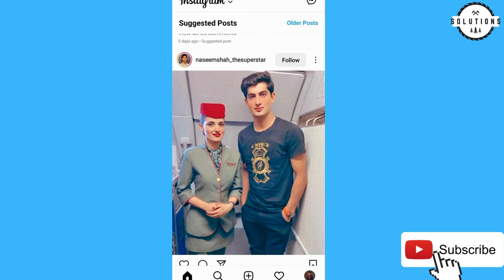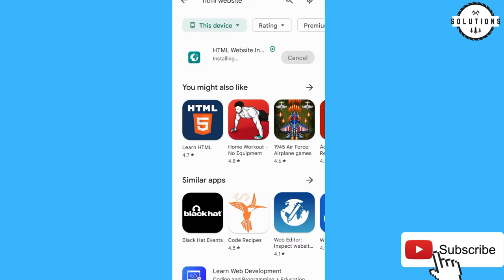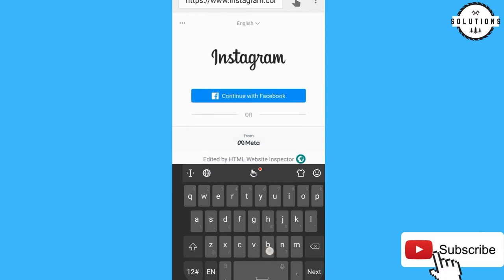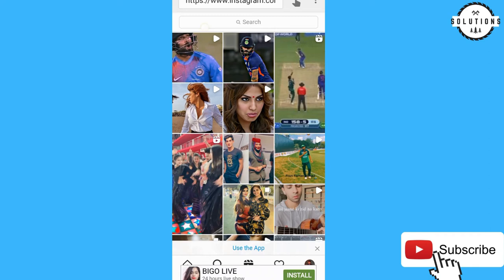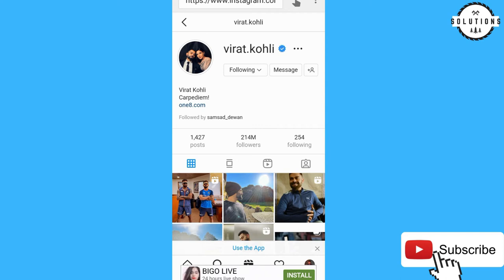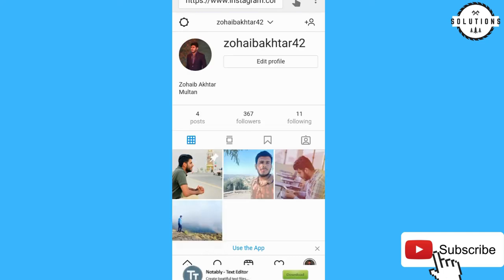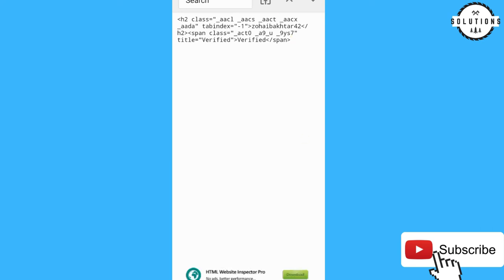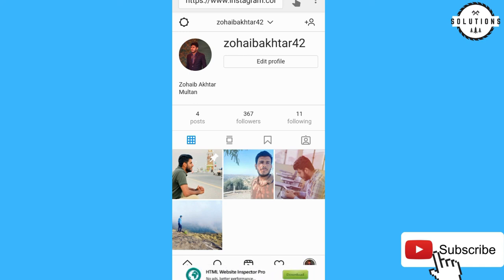How to enable Blue tick on Instagram without verification /Blue tick kesay enable karain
HowtoenableBluetickonInstagramwithoutverification /Blue tick kesay enable karain

How To verify Blue tick on Instagram Account ( New Update )
Fake Blue Tick On Instagram
how to verify Instagram account 2022
how to verify Instagram account 2023
Instagram verify kesay Karain
Instagarm verify
how to verify Instagram account in Pakistan
how to verify Instagram account blue tick hack